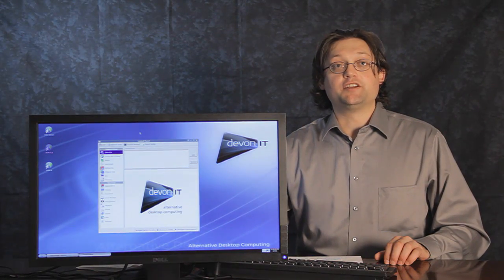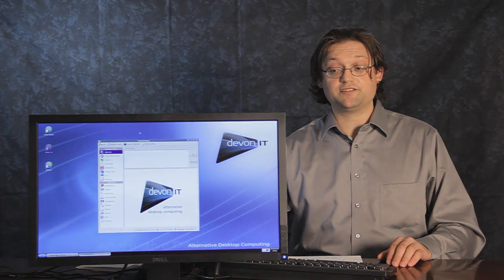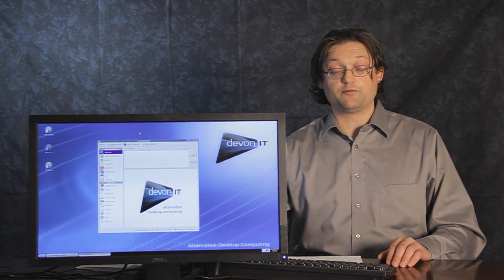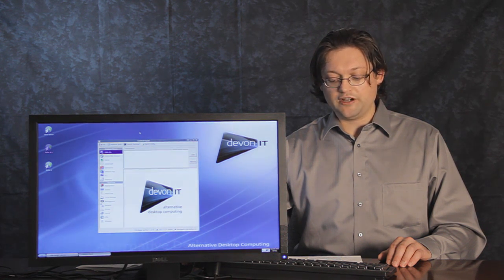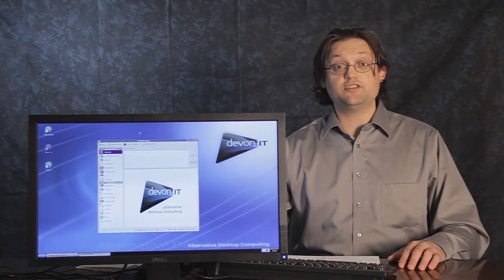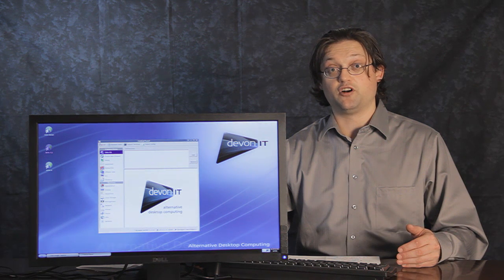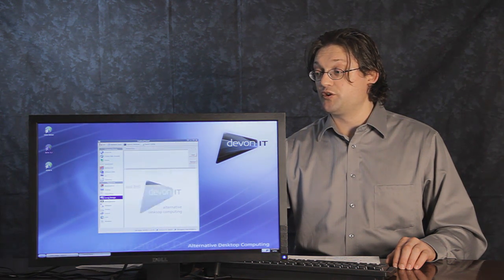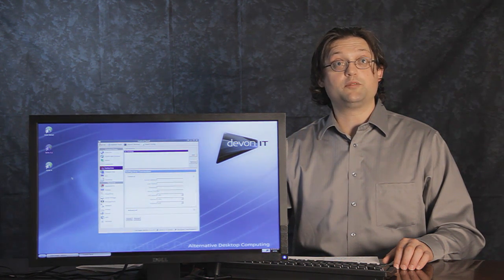Software Education Series ep.02: DeTOS Software Sneak Peek!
Devon IT CTO, Ian Geiser, gives you a preview of the newest version of DeTOS. Check out the faster boot times and increased customization options with the new DeTOS, due out in early 2012!